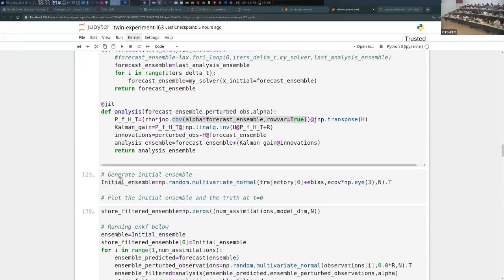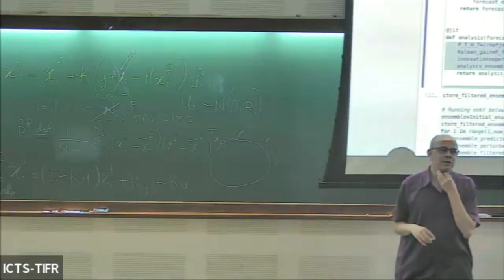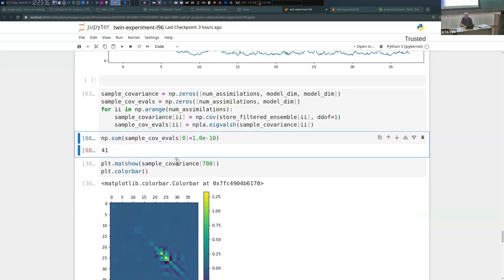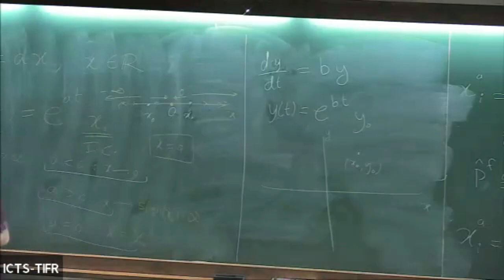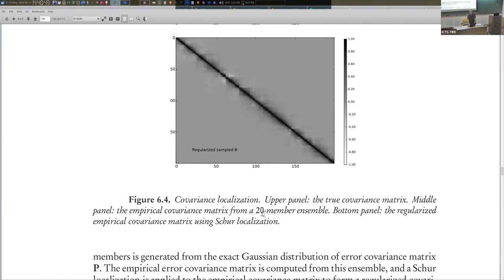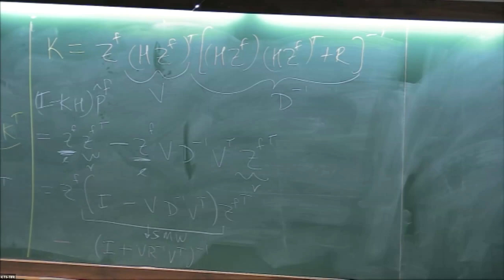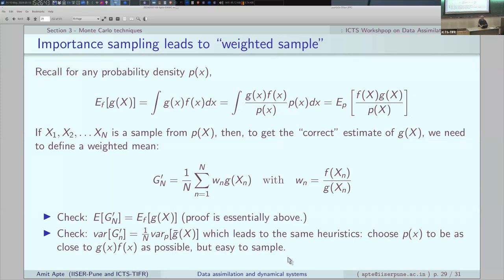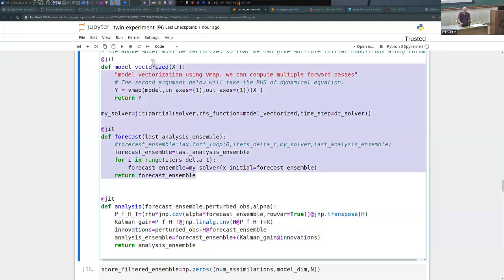Data Assimilation and Dynamical Systems in Earth Sciences (Lecture 3) & Hands on by Amit Apte